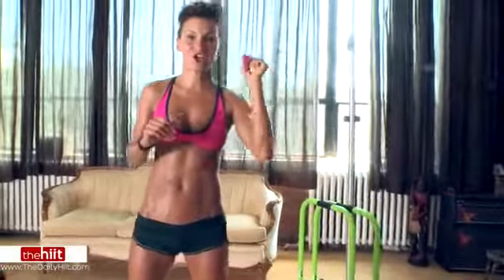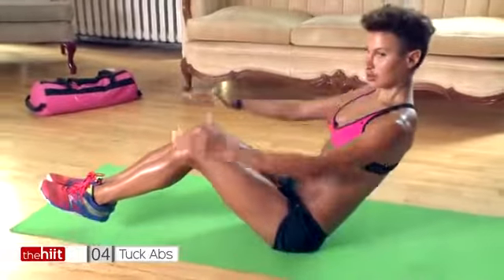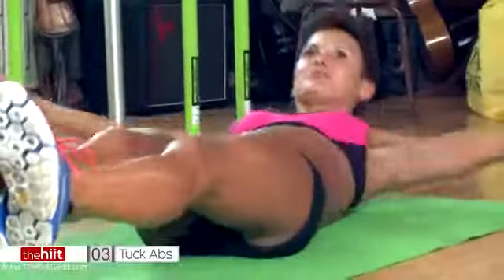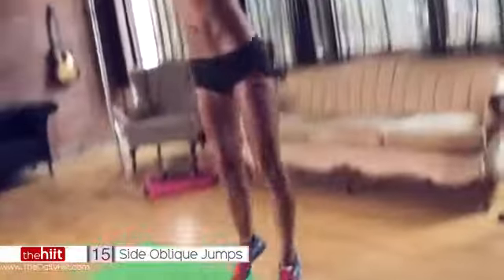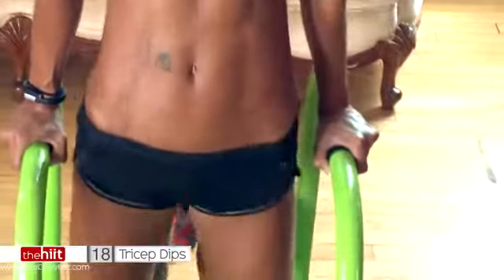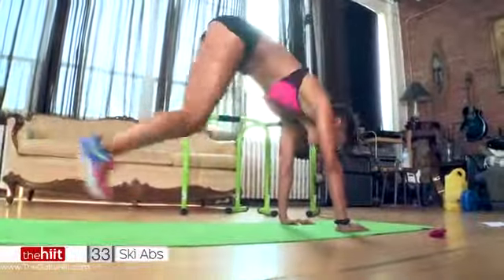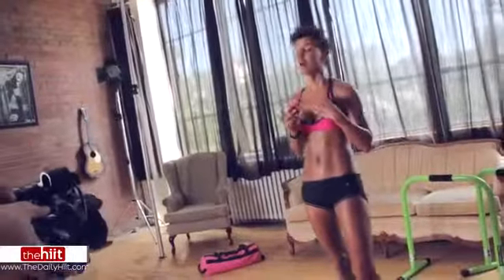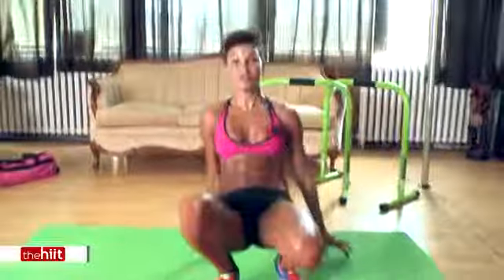Burn It Bodyweight Workout TheHiit #15